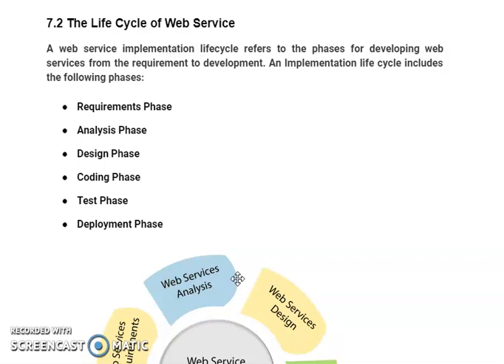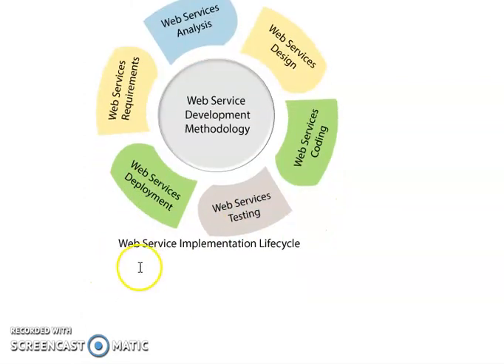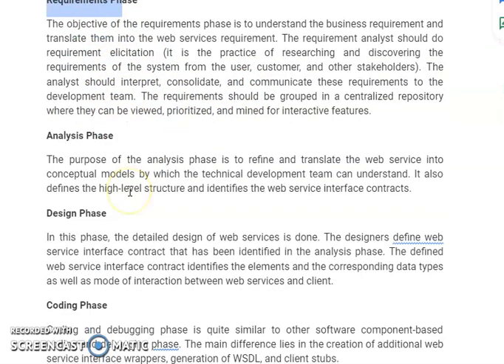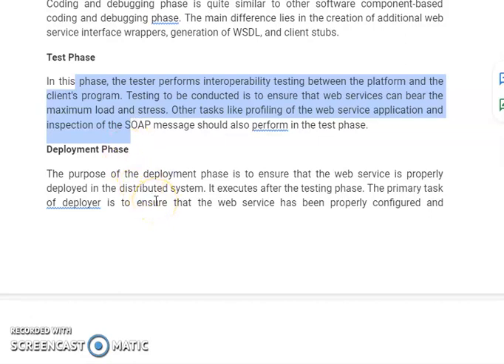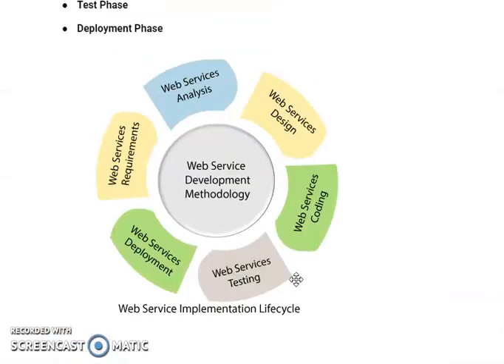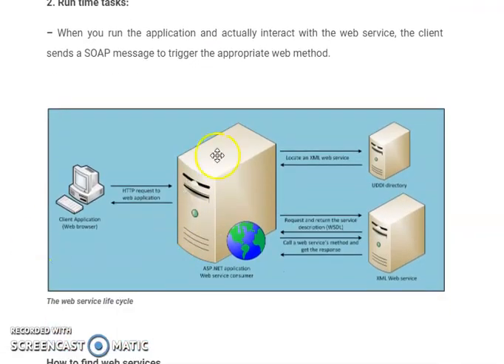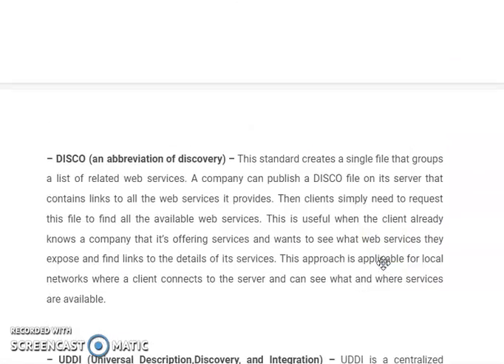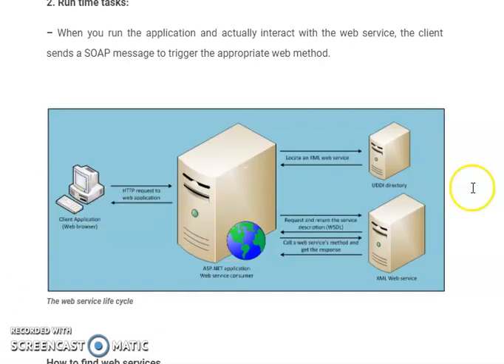Web Service Life Cycle. Architecture of Web Service.